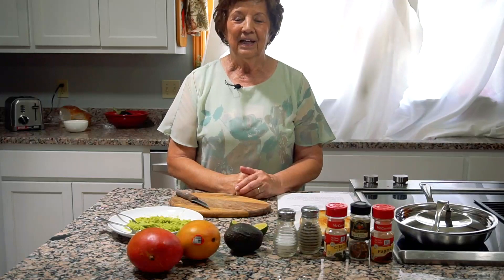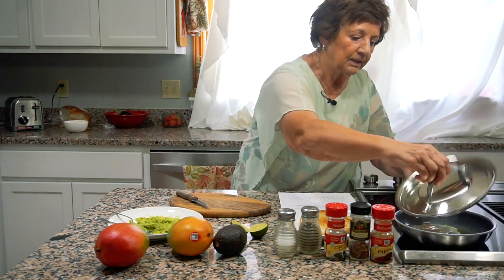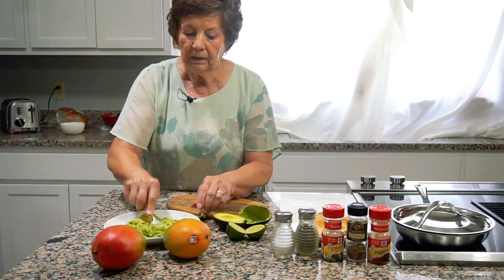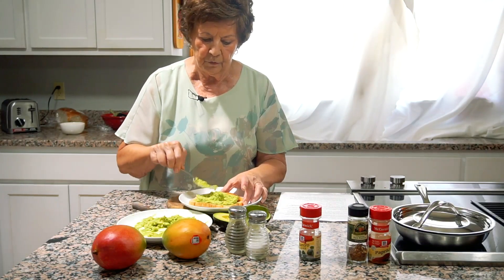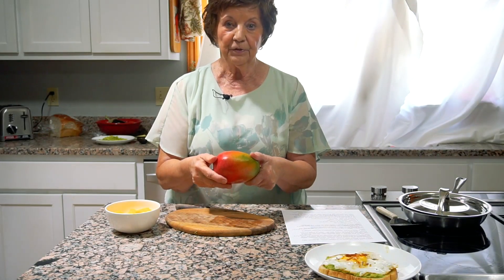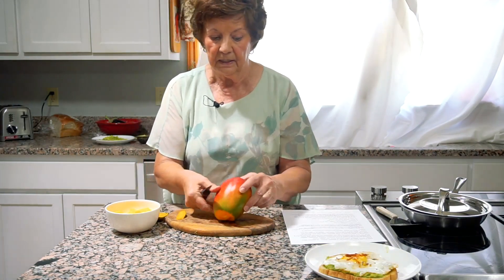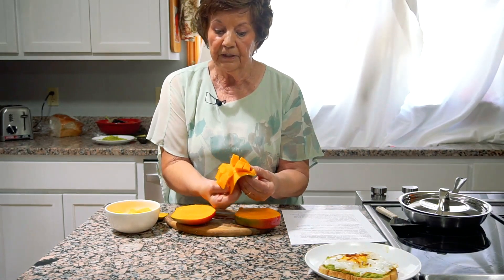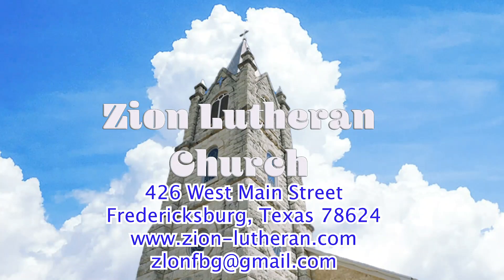20200720 - ZLC - Cooking with Barb - Rwanda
Let's enjoy cooking around the world with Ms. Barbara.  Today's country is Rwanda.